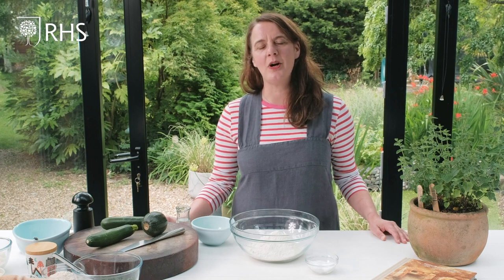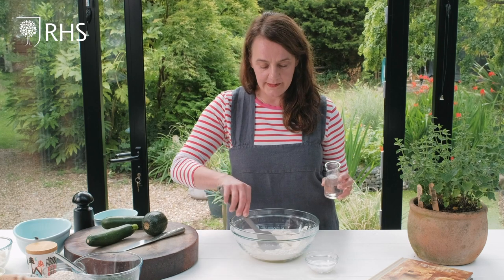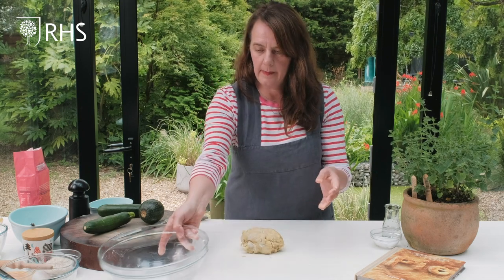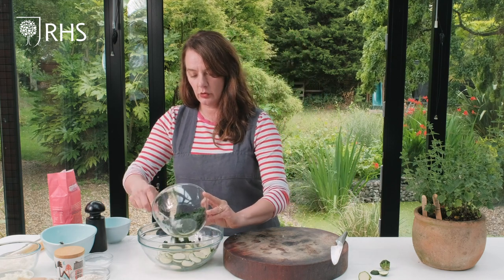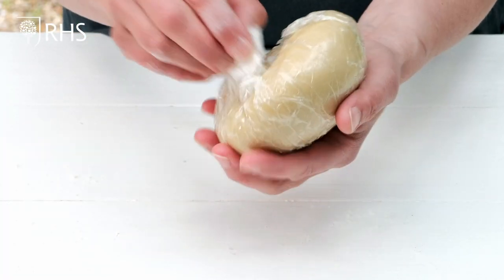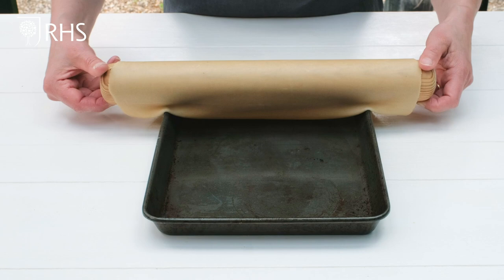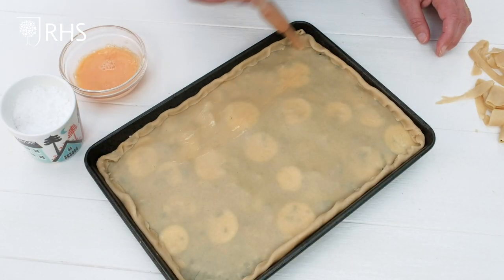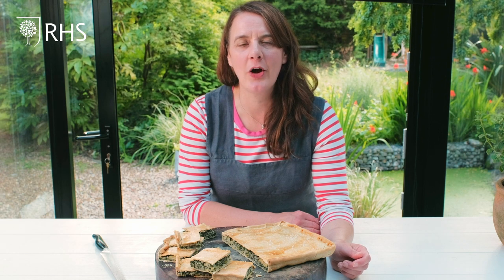Italian rice and vegetable pie with Angela Boggiano | Tatton Park at Home 2020 | RHS